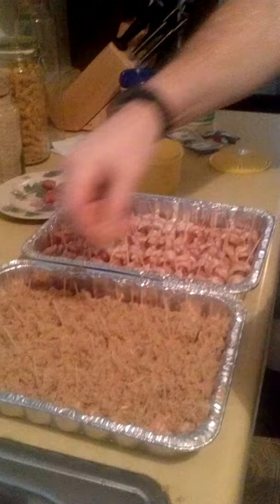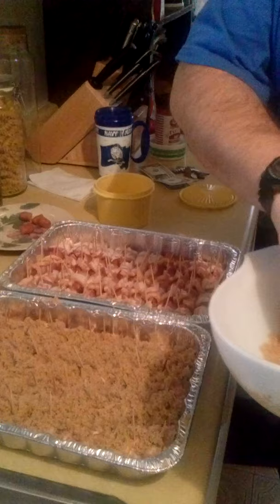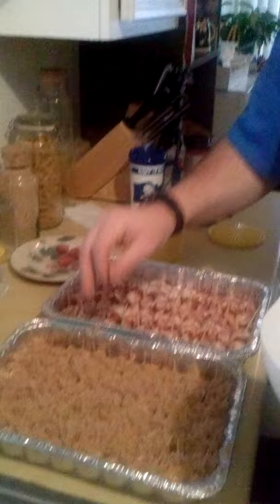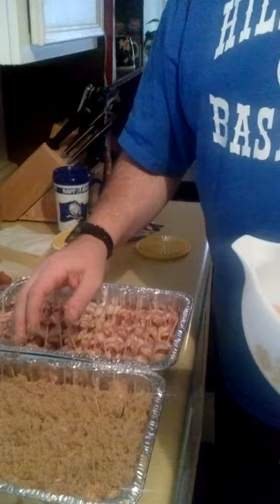Deano's Lil Smokies #3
My lil smokies